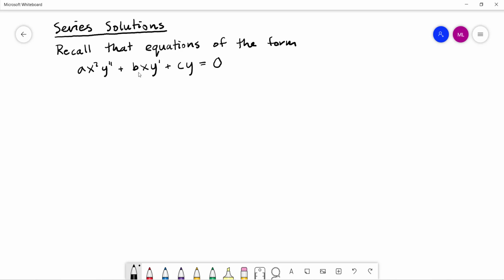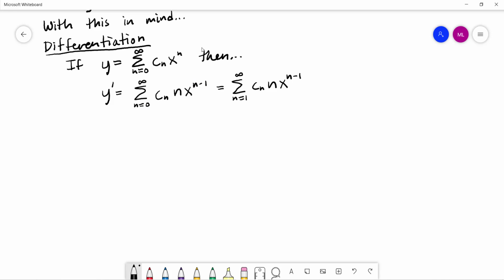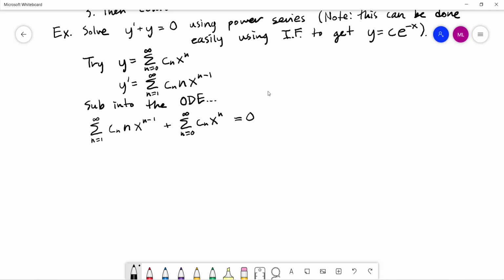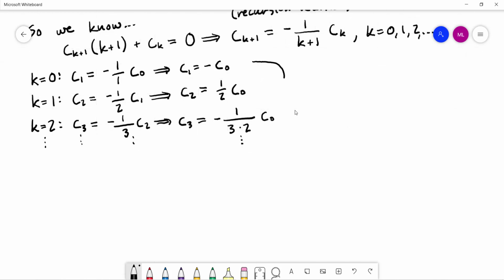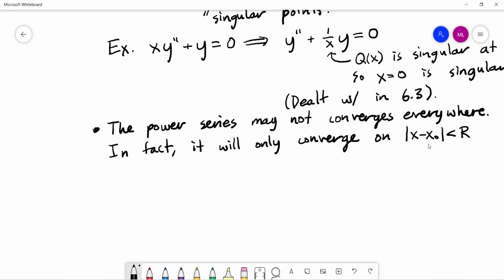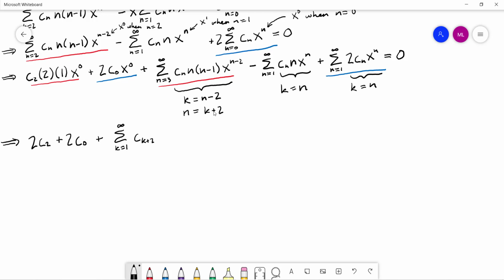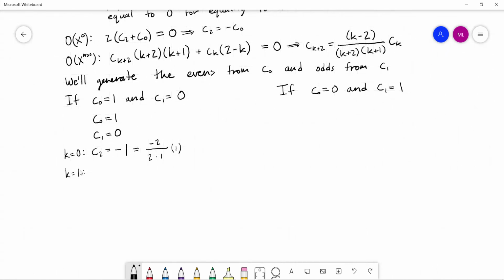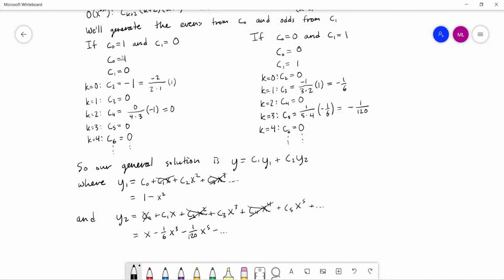Series Solutions of ODEs